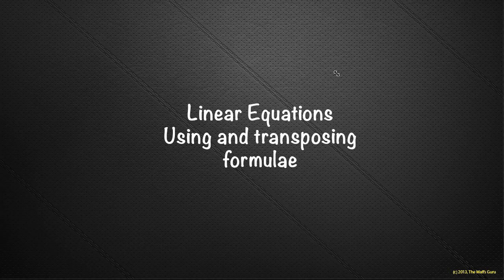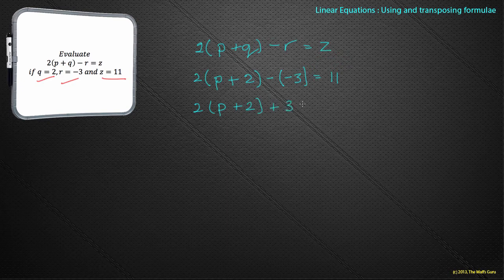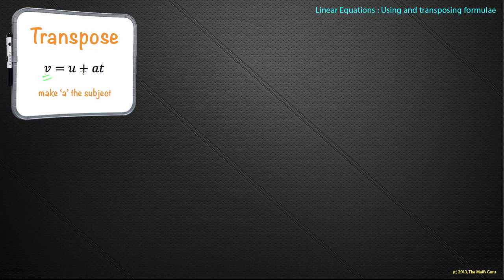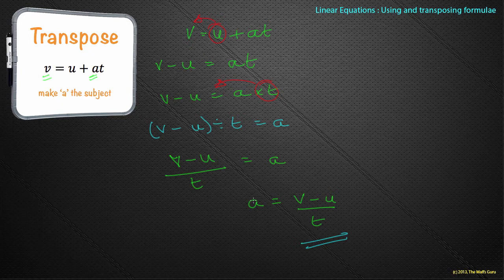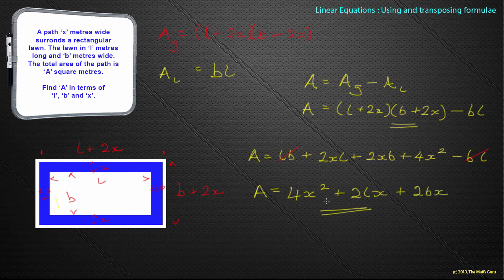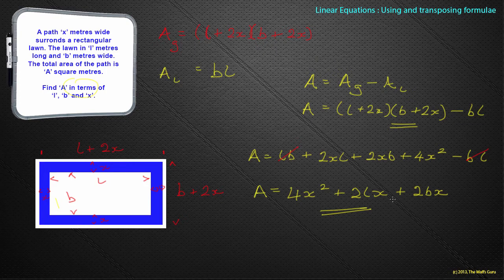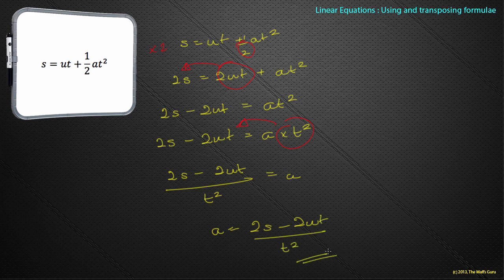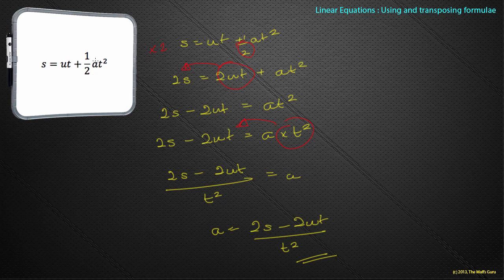Linear Equations : Using and Transposing Formulae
Introduction and basic examples of the language needed and strategies for transposing formulae and making letters the subject of formulae.